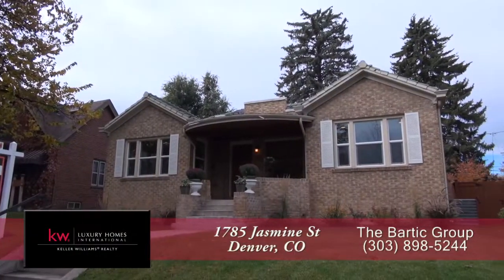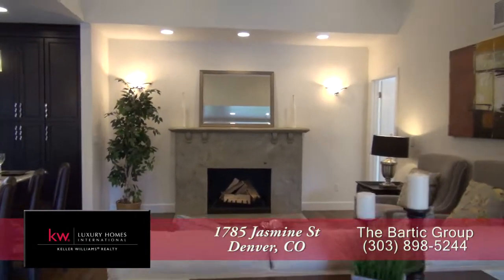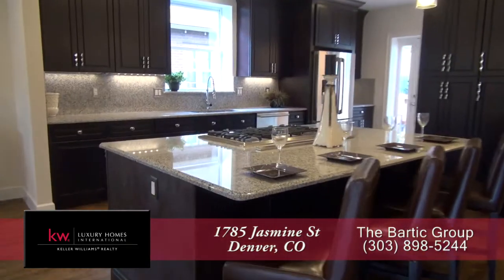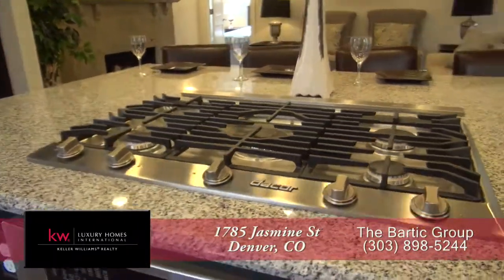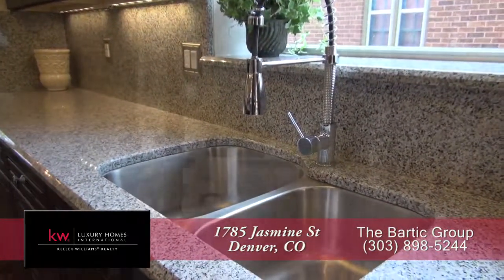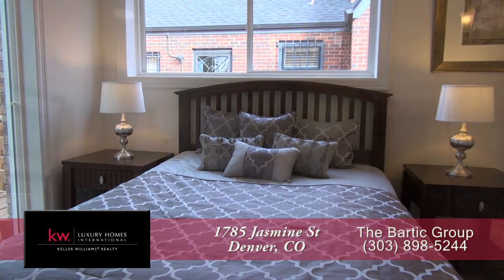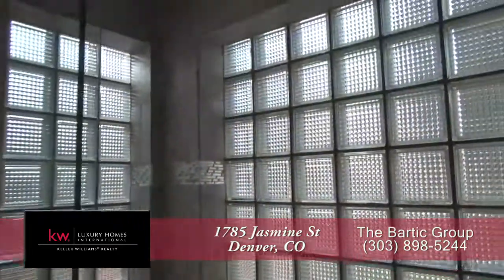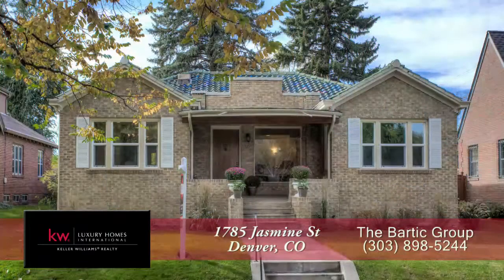1785 Jasmine St, Denver, Colorado, Luxury Home for Sale